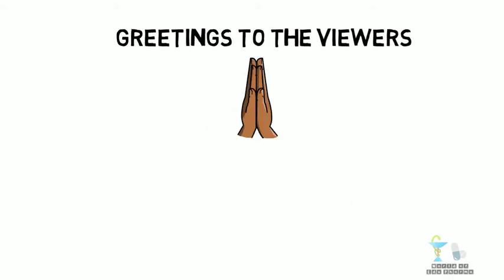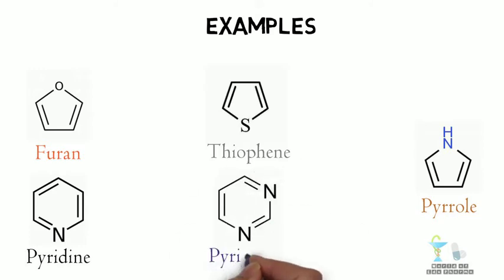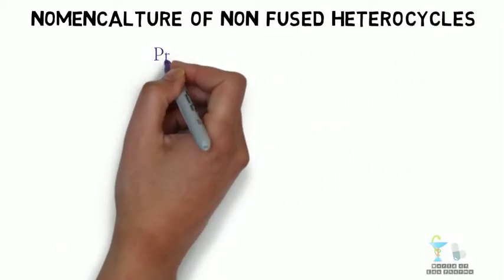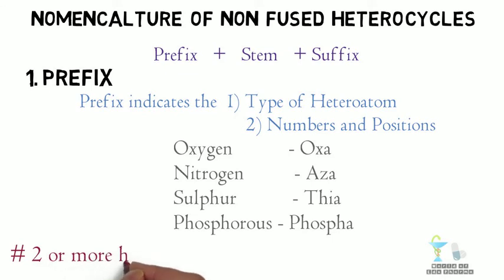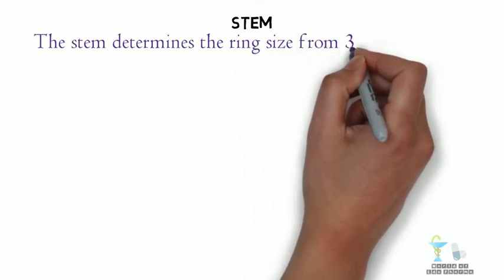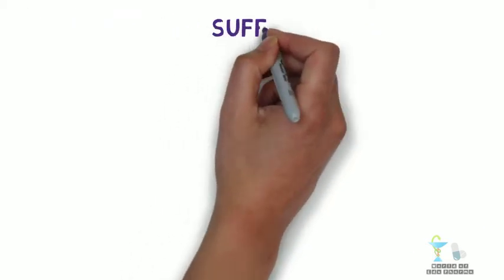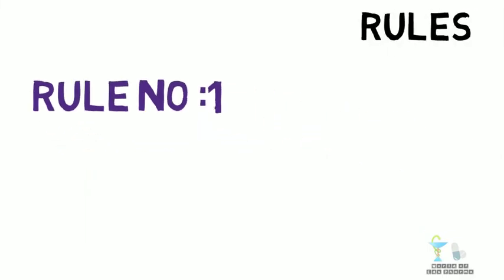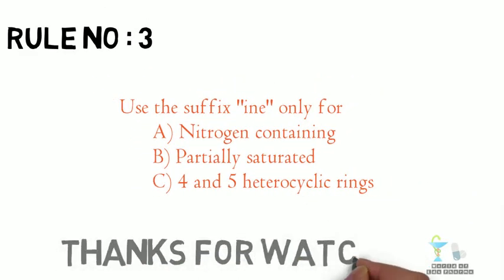Nomenclature of heterocyclic Compounds - Rules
00.10 Definition of Heterocyclic compounds.
00.45 Classification of heterocyclic compounds.
01.49 Nomenclature of non-fused Heterocyclic ring.
01.15 Prefix.
02.10 Stem.
02.50 Suffix.
03.10 Some special rules of naming heterocycles.